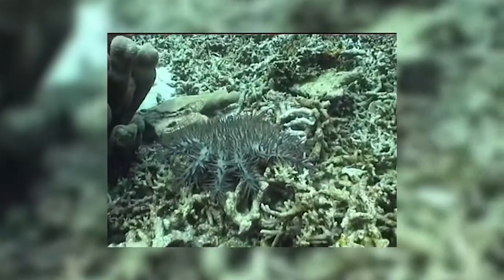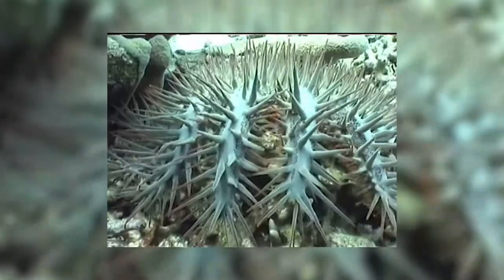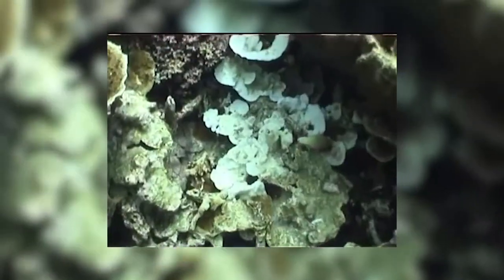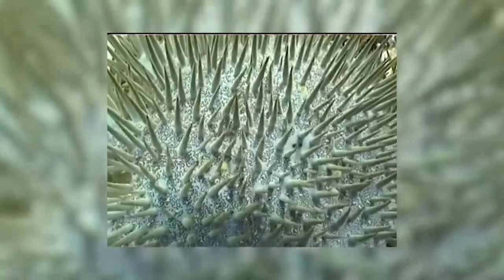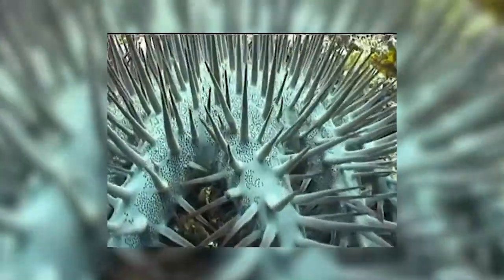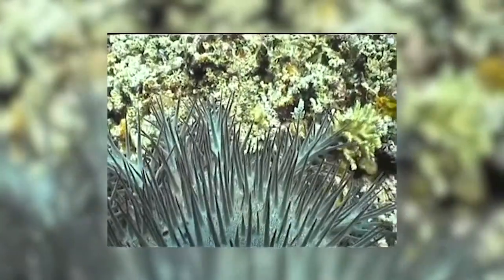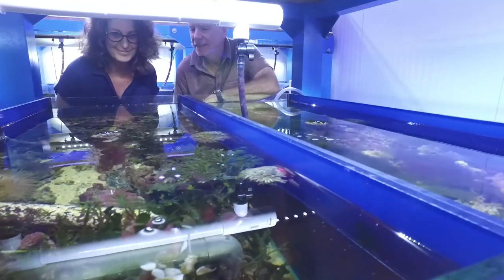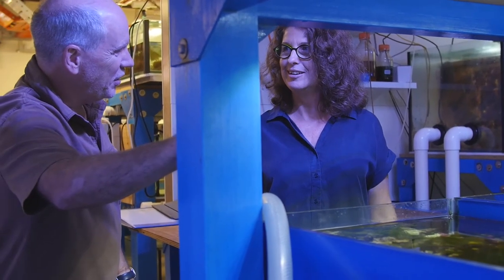Crown of Thorns Starfish